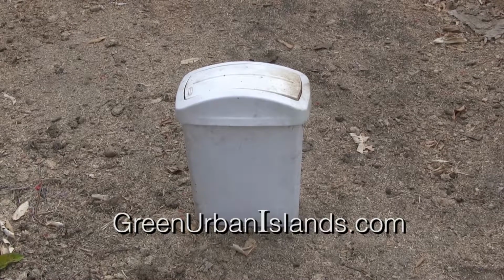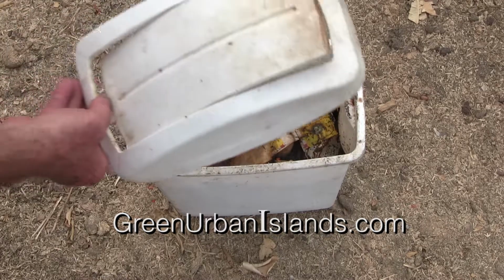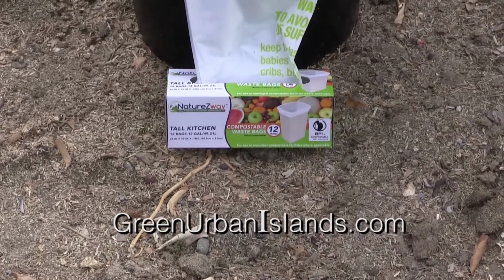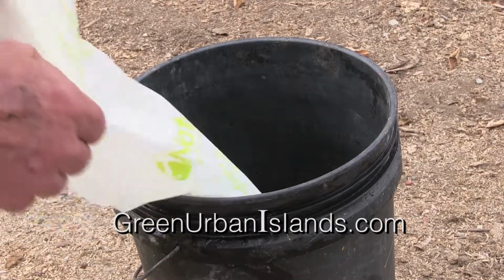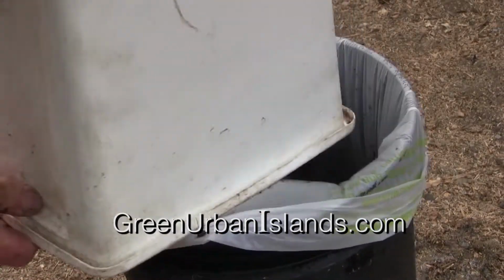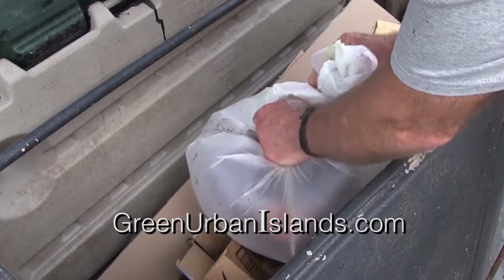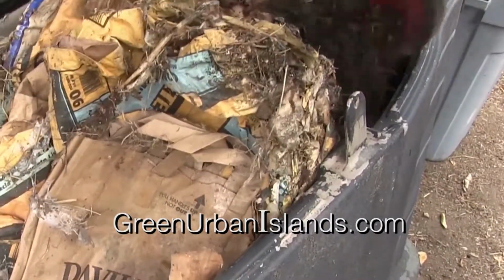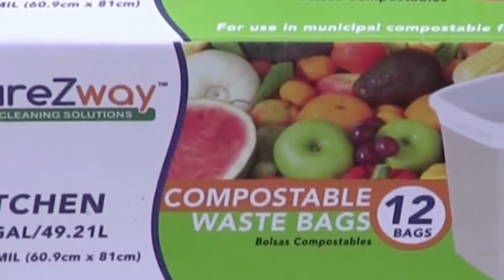Testing the Naturezway Bio Compostable Bag with Kitchen Scraps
Naturezway produces bio-compostable bags that decompose in garden soil.

How will the water, cooking oil, and scraps from a kitchen affect the thin plastic-like film of the bags?  Will the bag dissolve too soon?

I use an old Rubbermaid pail in my kitchen as a scrap dump.  The coffee grounds, tea bags, and cooking oil form a sludge in the pail.  After I dump out the water, oil, and debris in the orchard for compost, I must scrub out the pail.

( When women work in my kitchen, they will not dispose of cooking scraps in the pail.  Too gross.  Makes for discord.  Do I want the women?  Or the compost? ) .

Will the bio-plastic bags from Naturezway line the pail, allow me to bag and dump all the debris without crusting the pail with crud?

I tire of scrubbing the pail -- and the old plastic pail is brittle.  Breaks in the old plastic have already required repairs with fiberglass.